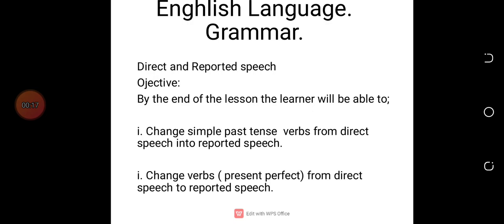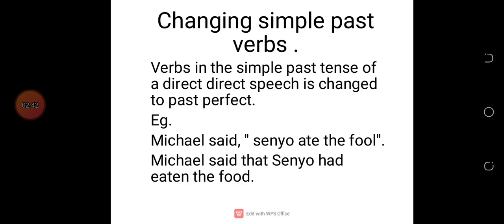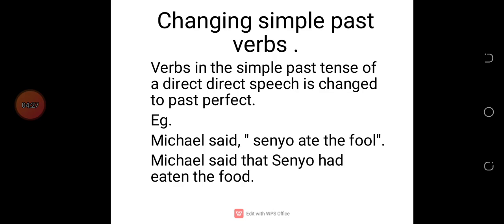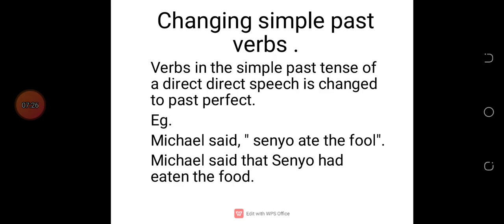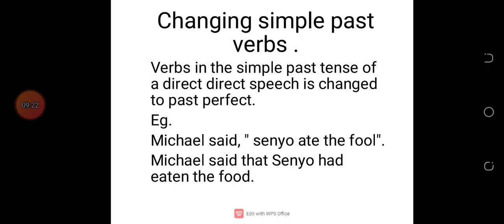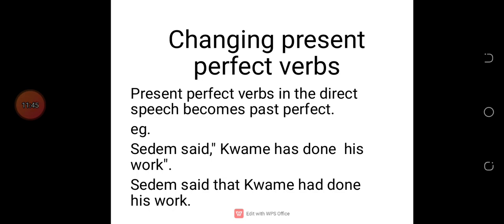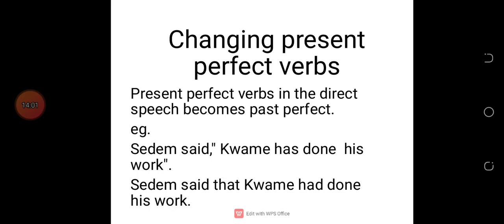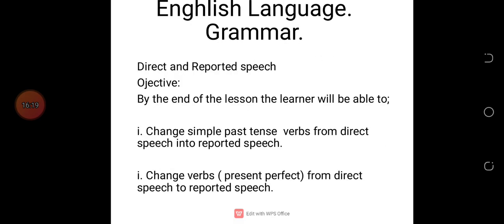Direct and Reported speech.